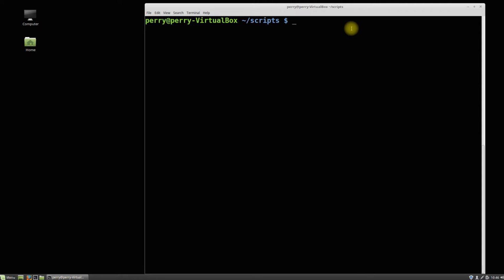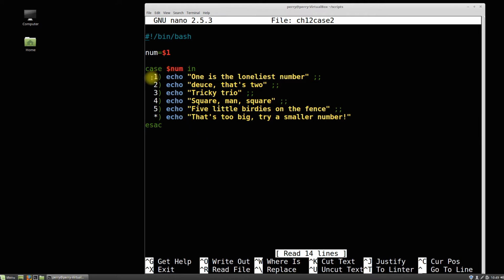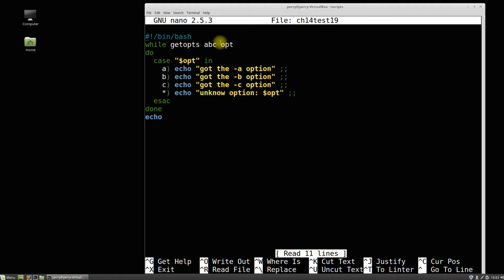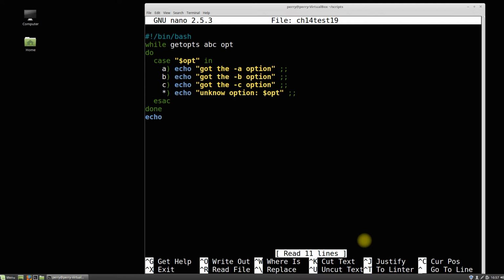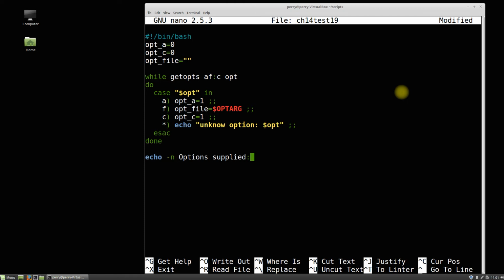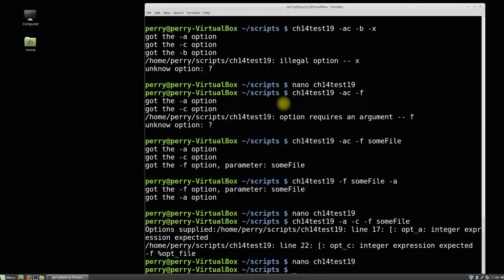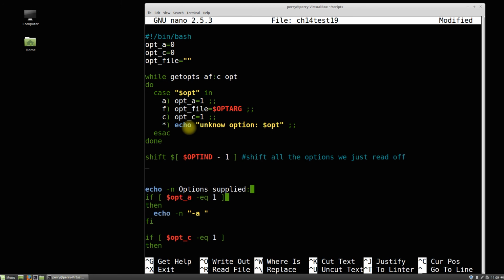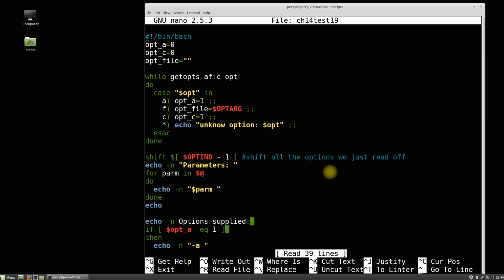Week 9 Part 2